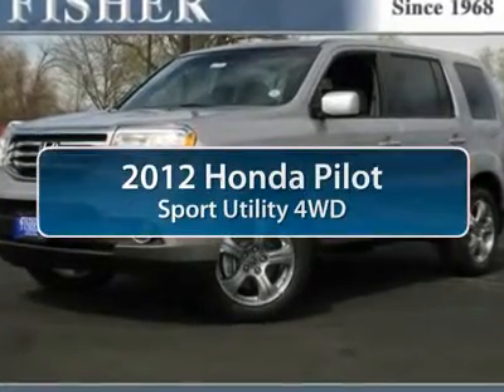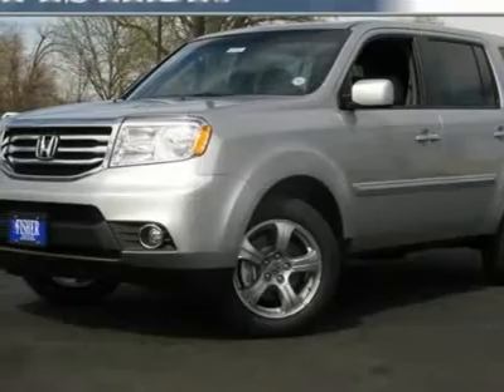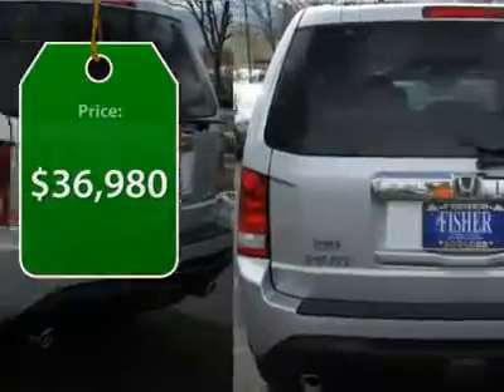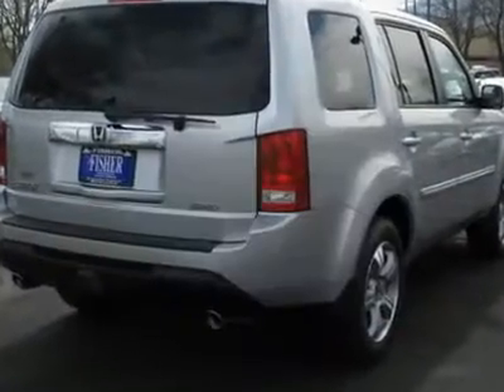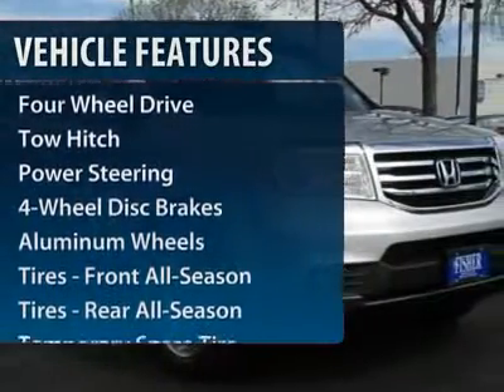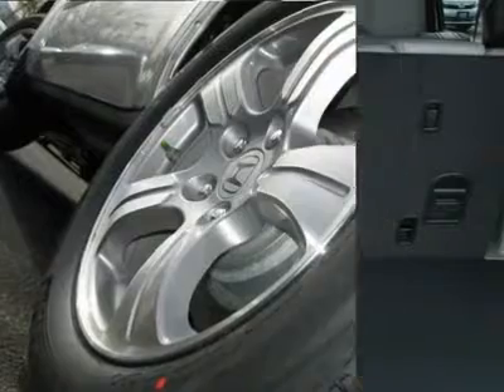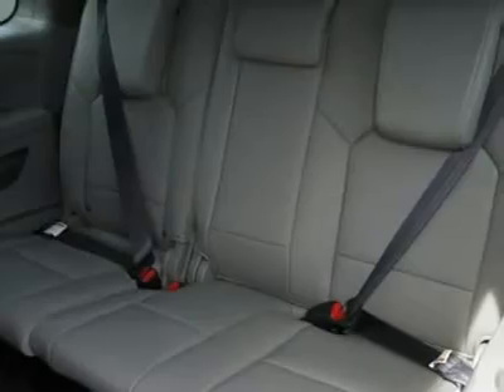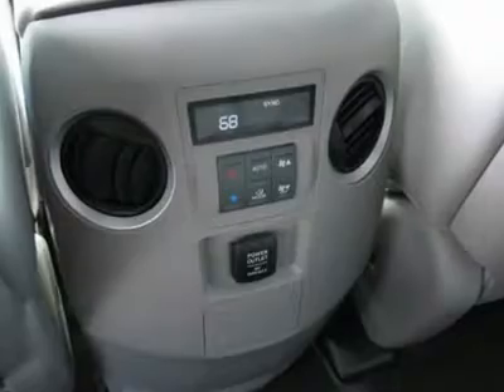2012 HONDA PILOT Boulder, CO 124154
2012 HONDA PILOT Boulder, CO
Stock #124154

Fisher Honda
6025 Arapahoe Road